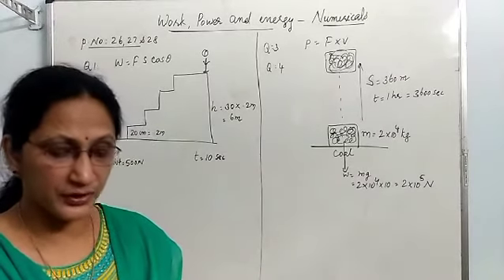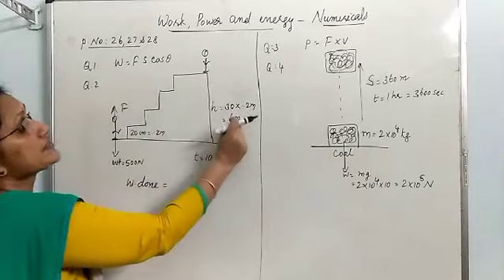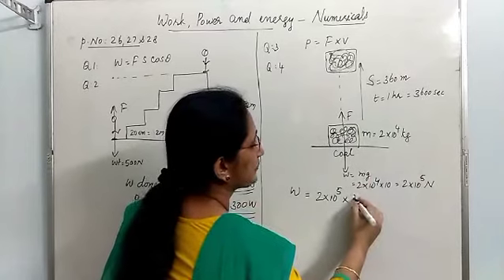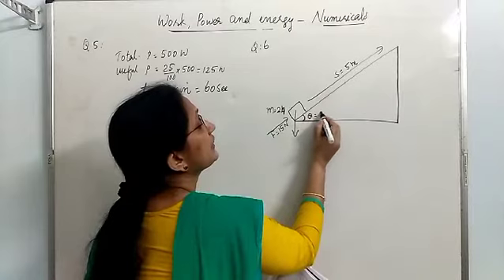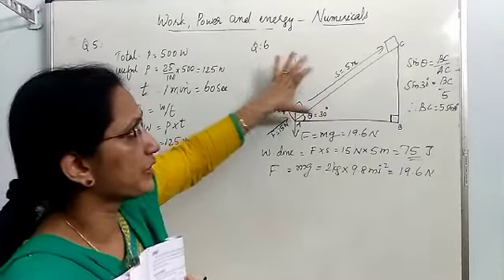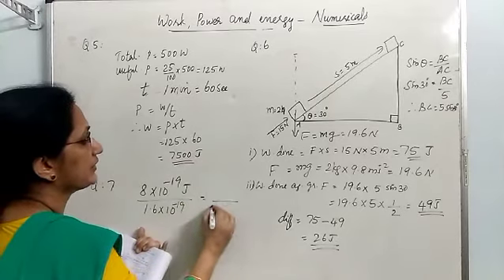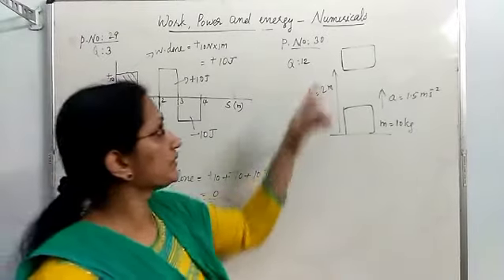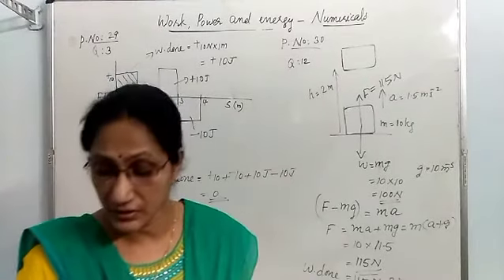Chapter 2 part 2 Numericals - Work power and energy